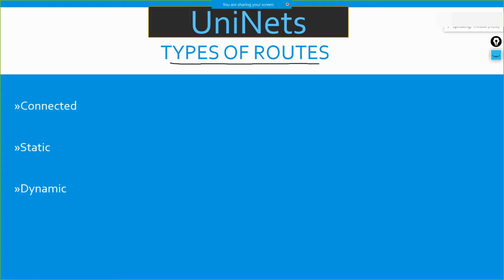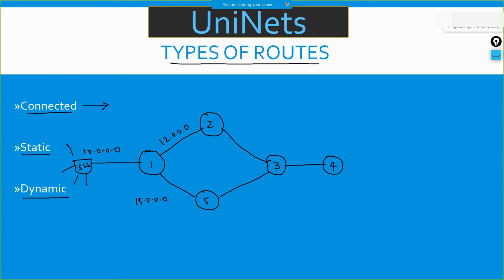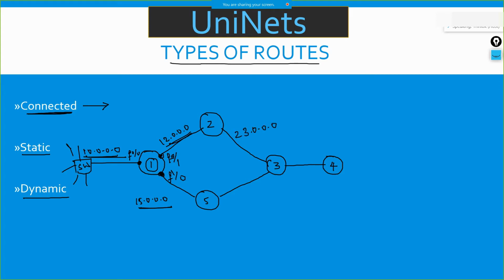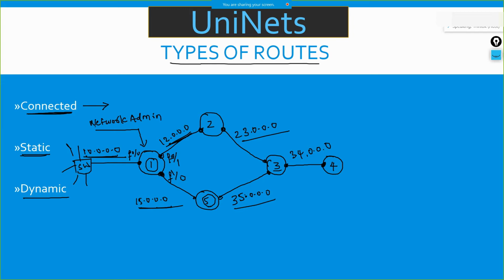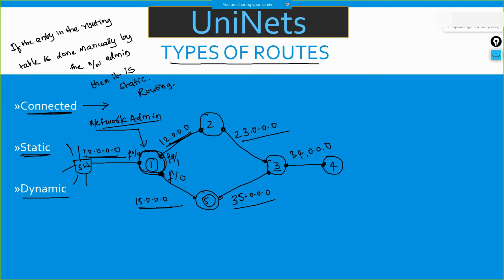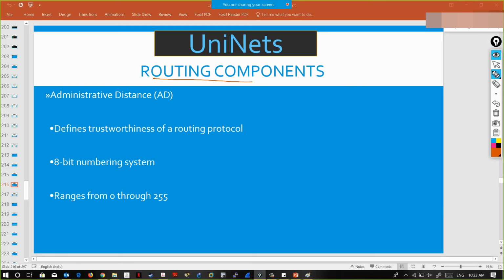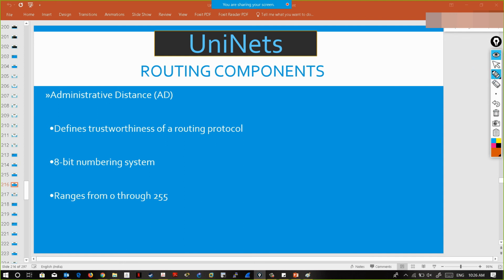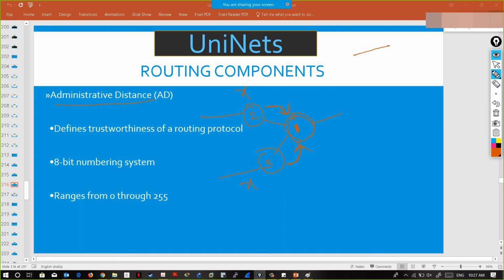FREE CCNA - Part 63 | Types of Routing | CCNA 200 - 301 Certification Course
Free CCNA - Do you know how many types of Routing? Learn this with deep understanding of course topic.